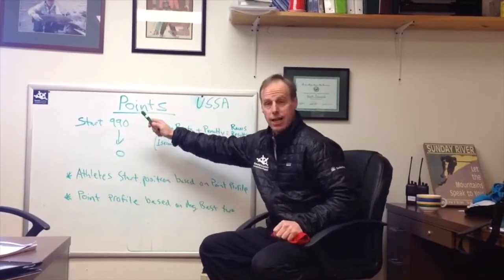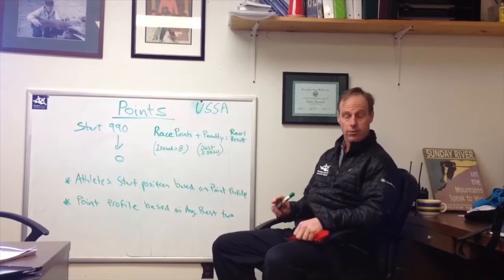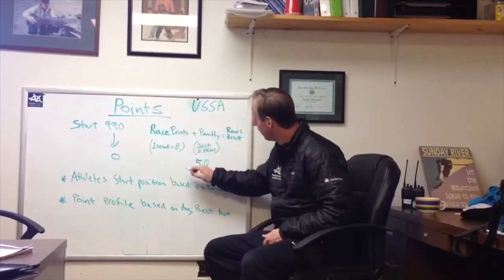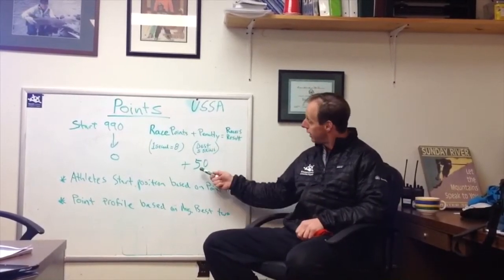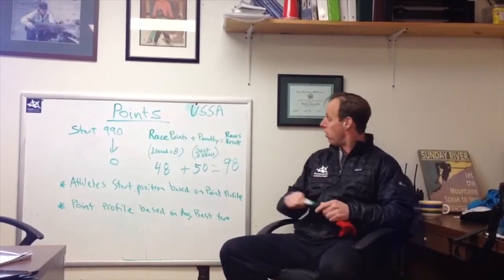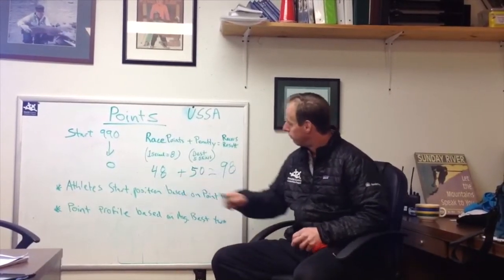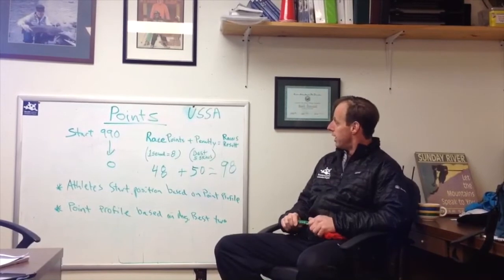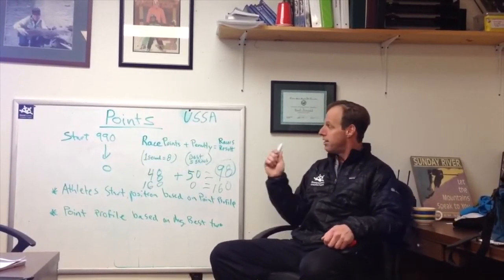Coffee With Coach-" Points "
Coach Simard Explains " Points "